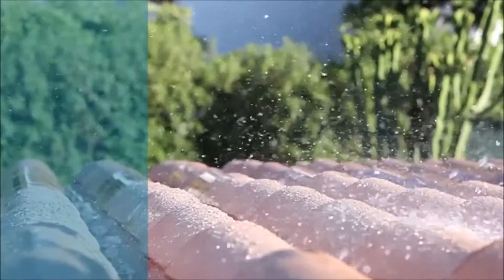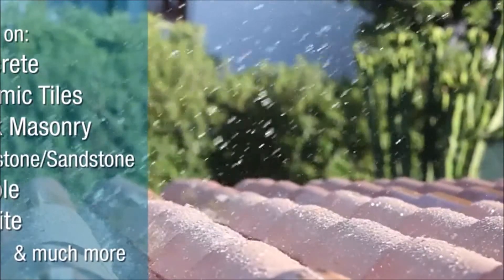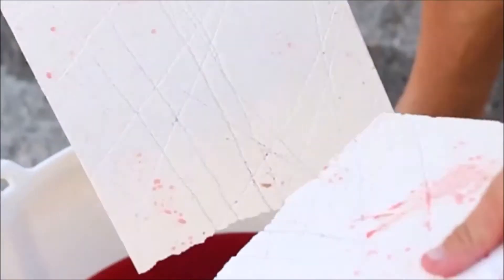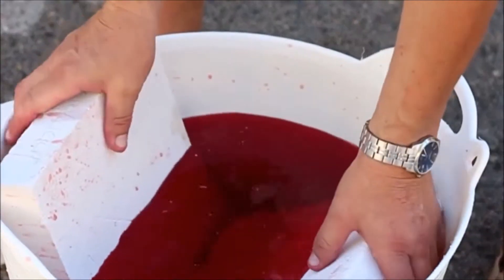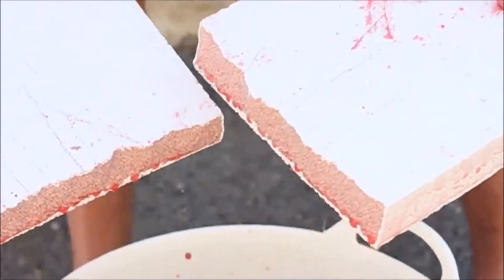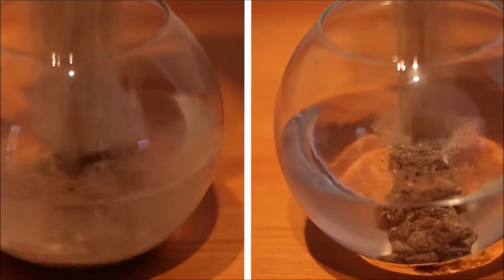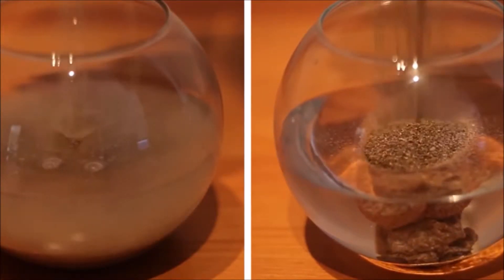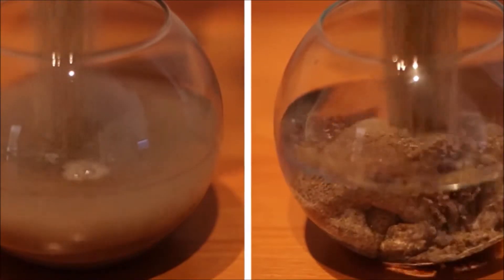Nanotehnologia - parte din viața noastră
Utilizarea nanotehnologiei pentru tratarea sticlei, a pietrei și a altor materiale.